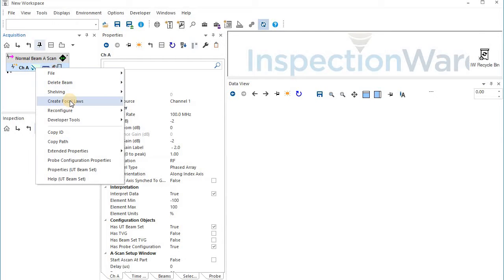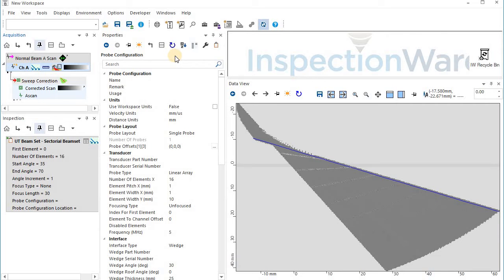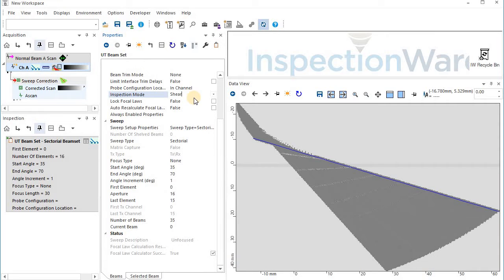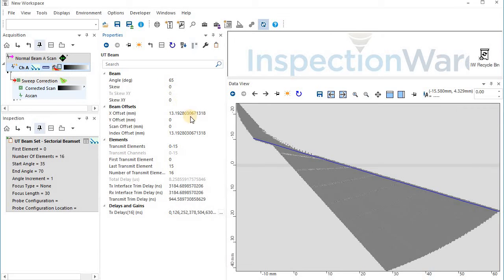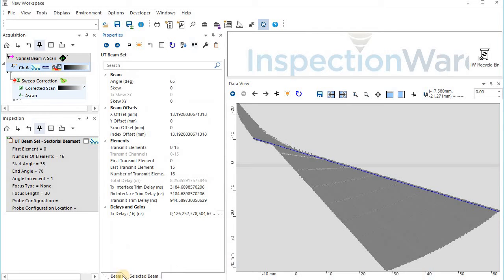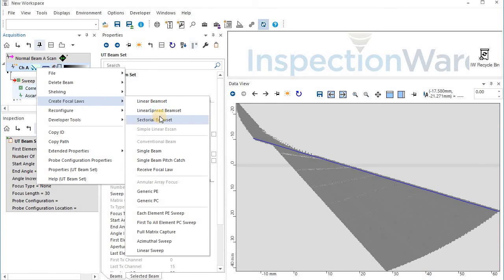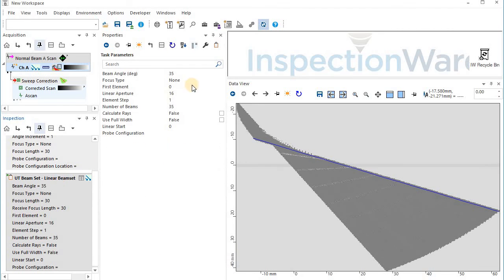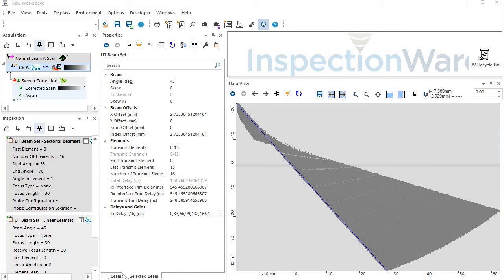Making a phased array sweep with InspectionWare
How to create a phased array sweep and an introduction of the objects needed to manage it.